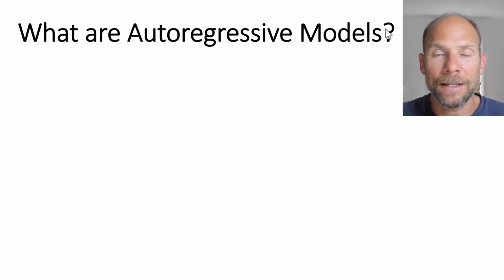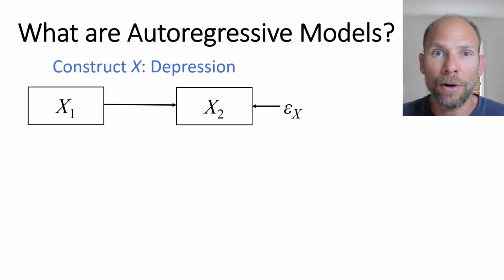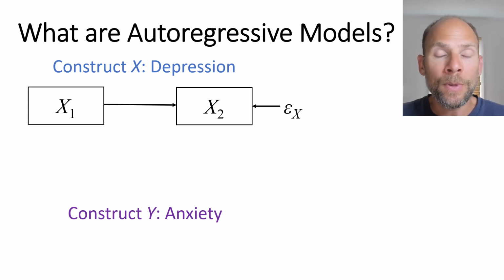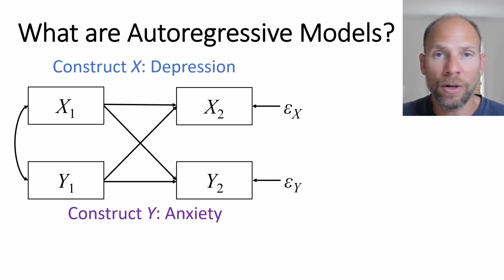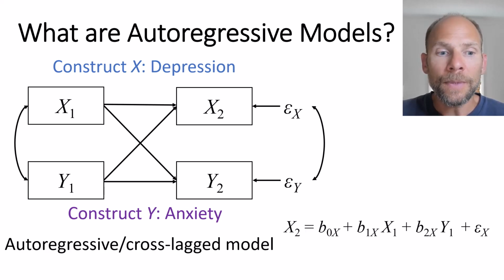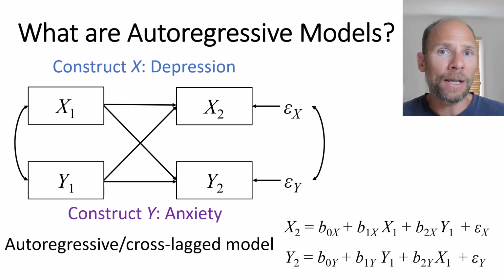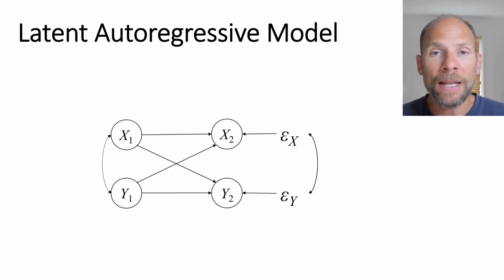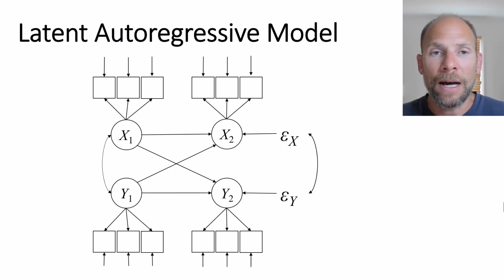What are Autoregressive Models?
QuantFish instructor and statistical consultant Dr. Christian Geiser explains the basics of autoregressive/cross-lagged models.